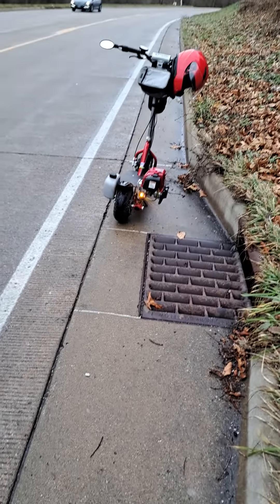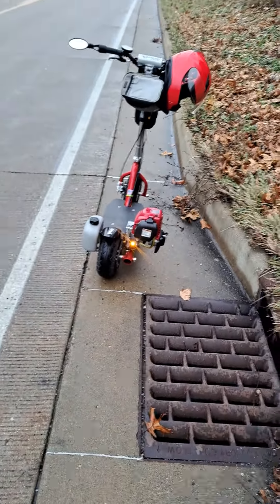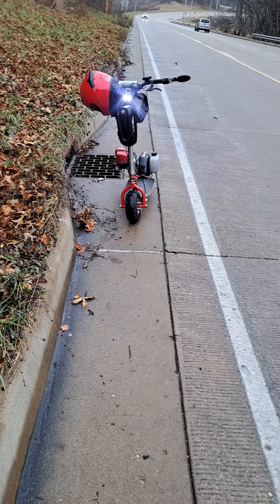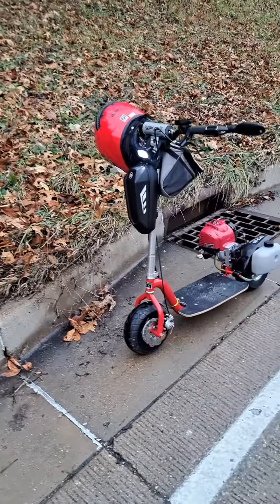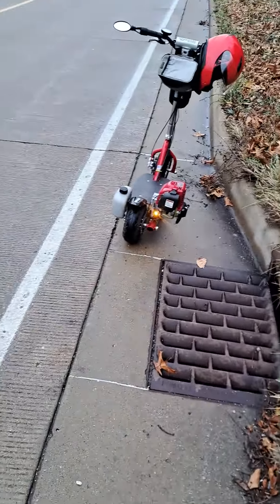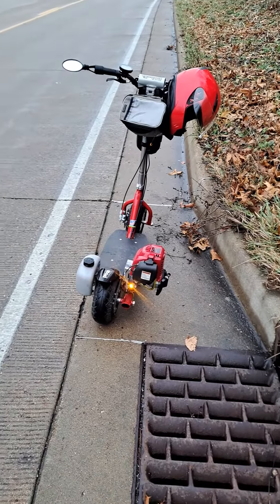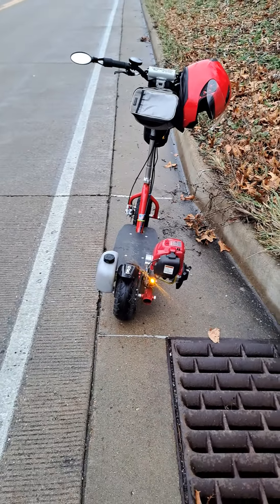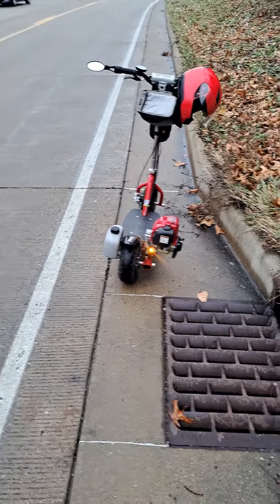Goped Gsr Crusier 2023 aka (Honda Ped Gx35) edition safety light chat.😎🤓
Goped 2023 Gsr crusier with a Honda Gx35 engine